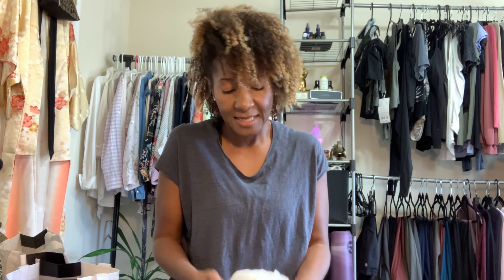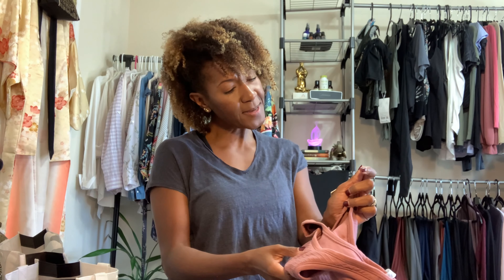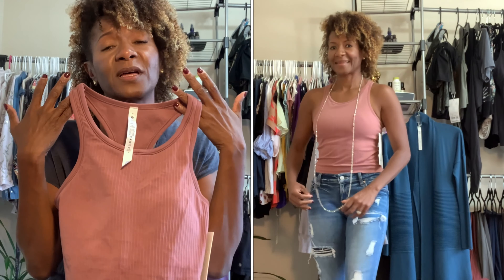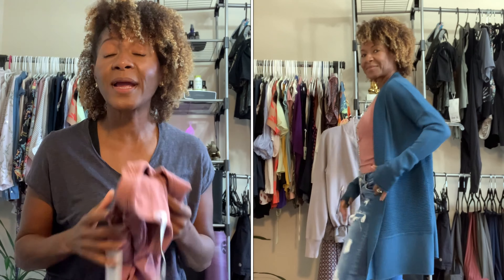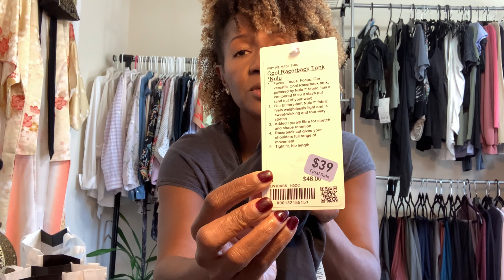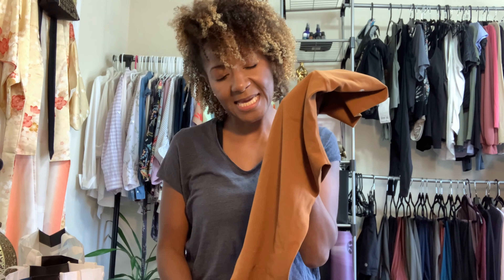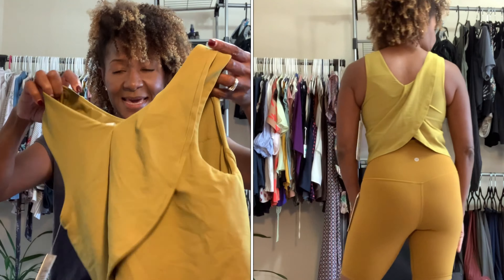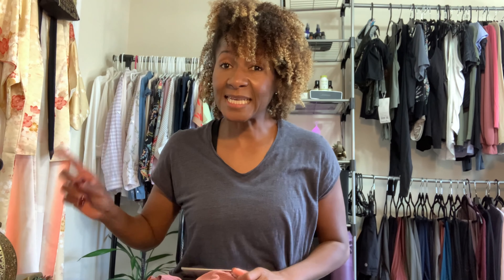Lululemon Try-on Hall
Items in vid:
Ebb To Street Racerback Tank - size 6

My stats:
5’3
124Ibs
29inch waist
34.5 Hips
34 C bra